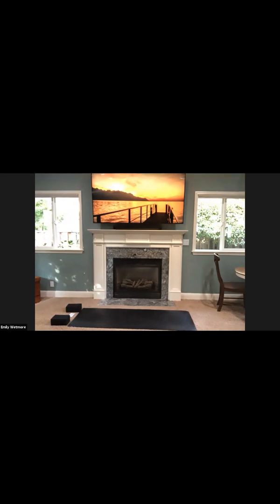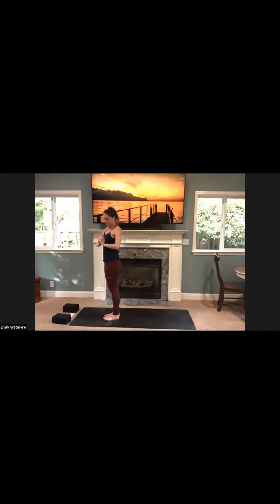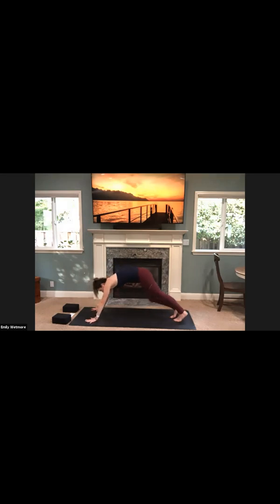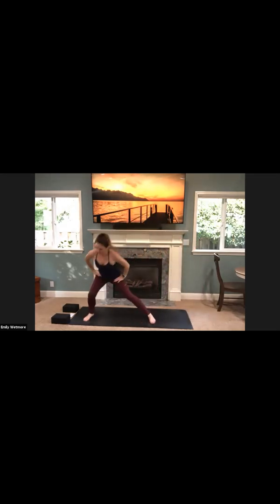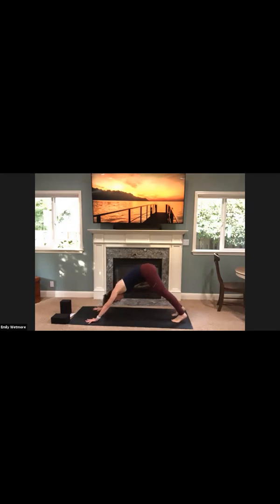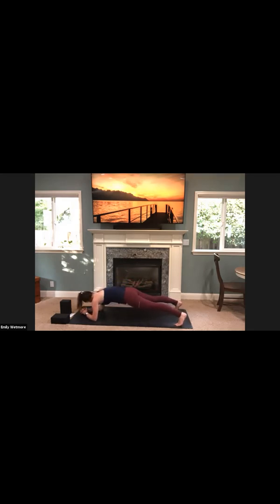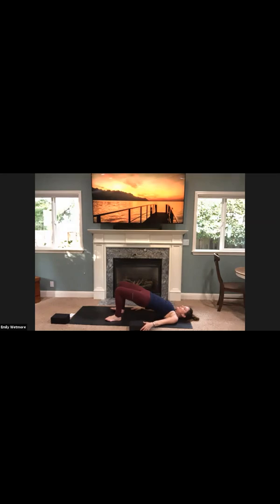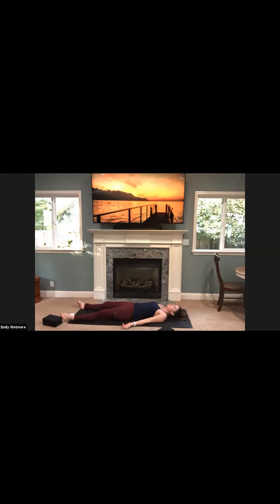Yoga with EMW- Live Zoom Fire & Flow 3 (45 min)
Join me every Sunday for a live Fire and Flow 45 minute class!

This 45 minute Fire & Flow Vinyasa sequence is a full-body workout with a focus on glutes, core, and planks.  A quick way to get centered, sweaty, and stronger.  Great for any level.

Passcode: FireFlow

Yoga with EMW recommends that you consult your physician regarding the applicability of any recommendations and follow all safety instructions before beginning any exercise program. When participating in any exercise or exercise program, there is the possibility of physical injury. If you engage in this exercise or exercise program, you agree that you do so at your own risk, are voluntarily participating in these activities, assume all risk of injury to yourself.